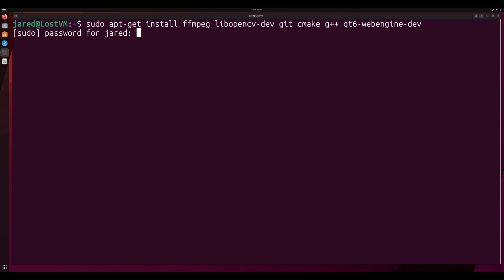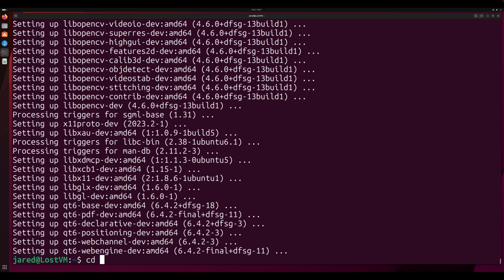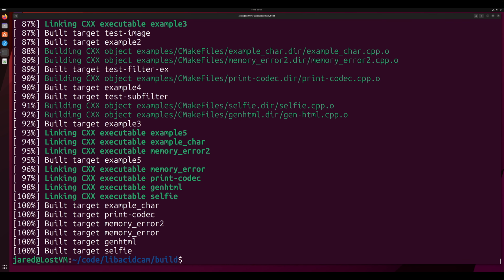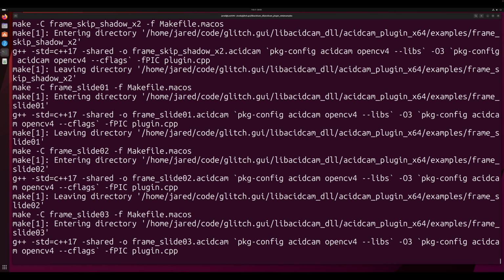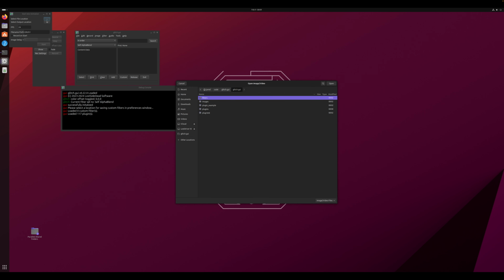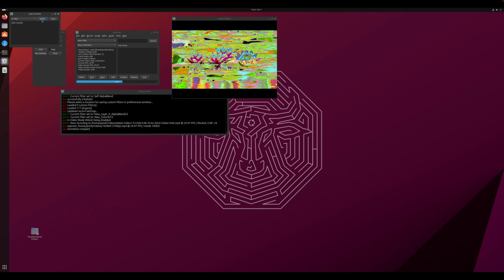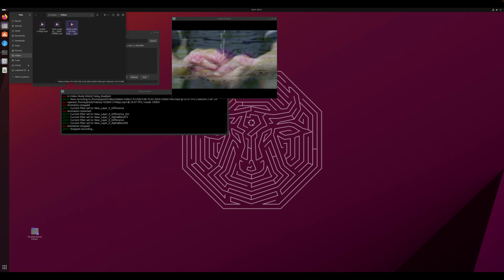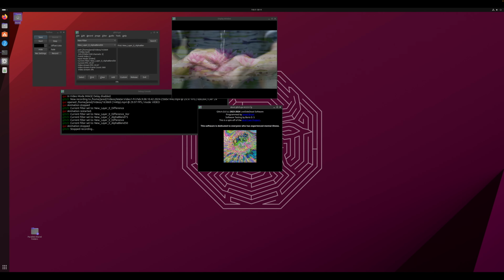How to compile glitch.gui pre-release from scratch on Ubuntu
This is me attempting to make a video explaining how to compile and use my newest program. My voice isn't the same I got really sick and went into a coma and had to learn how to do the muscle movements for speaking again. So anyway

This video shows step by step what you need to do to compile and install.
So first you must:

$ sudo apt-get install ffmpeg libopencv-dev git cmake g++ qt6-webengine-dev vlc

$ mkdir code
$ cd code

$ cd libacidcam
$ mkdir build && cd build
$ cmake ..
$ make -j8

$ cd ../../
$ cd glitch.gui/glitch.gui
$ qmake6
$ make -j8

$ cd ../*dll/*4/e*
$ ./configure-nix.pl
$ make -f Makefile.macos
$ make -f Makefile.macos install
$ sudo ldconfig -v

then run glitch.gui from is directory

$ ./glitch.gui